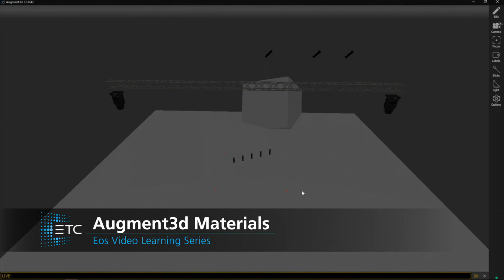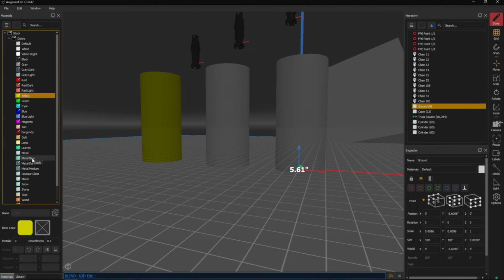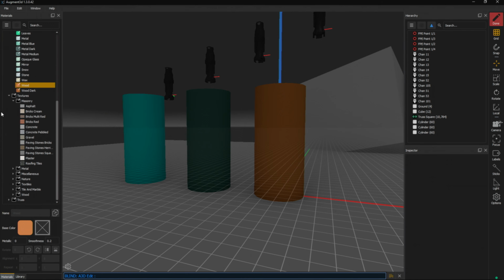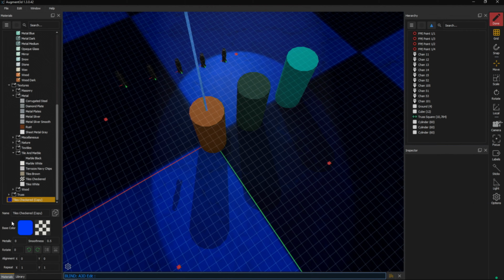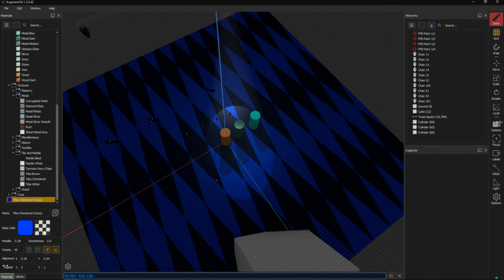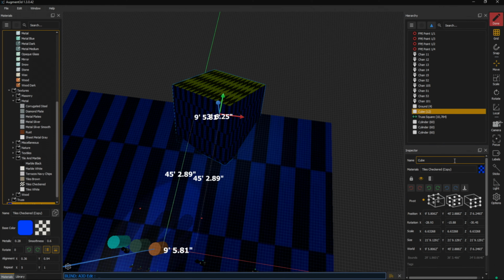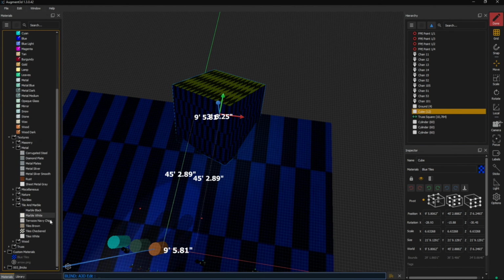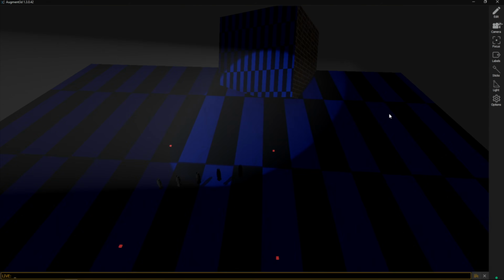Augment3d Materials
Materials in Augment3d are collections of assets that can be applied to objects. Materials can affect aspects of an object's appearance like color, texture, reflectiveness, and so on.

Eos v3.2